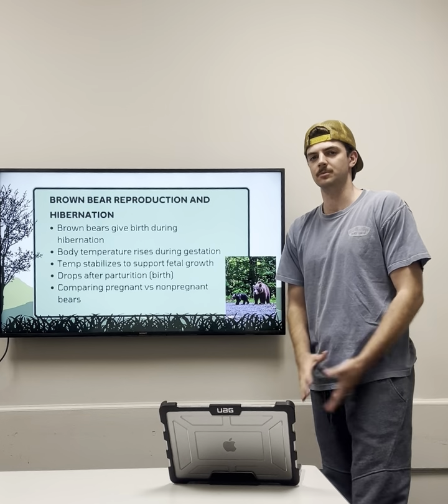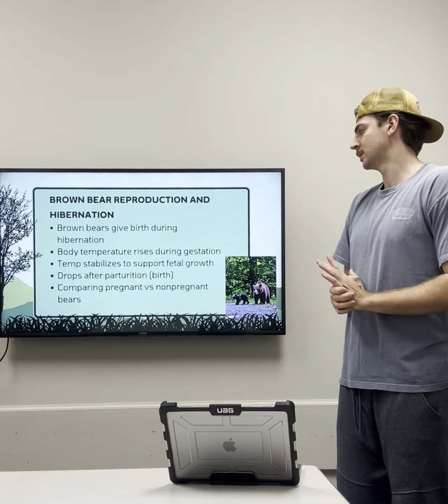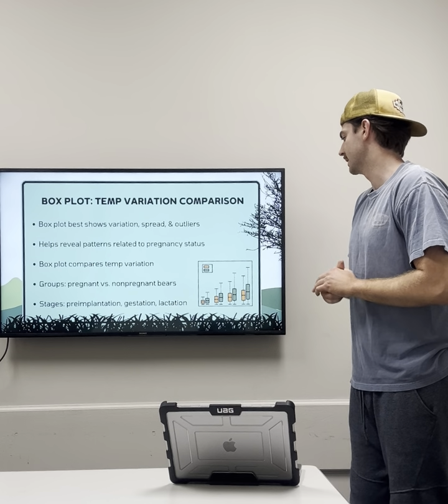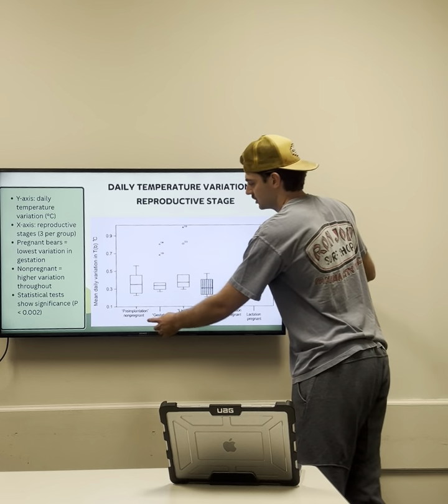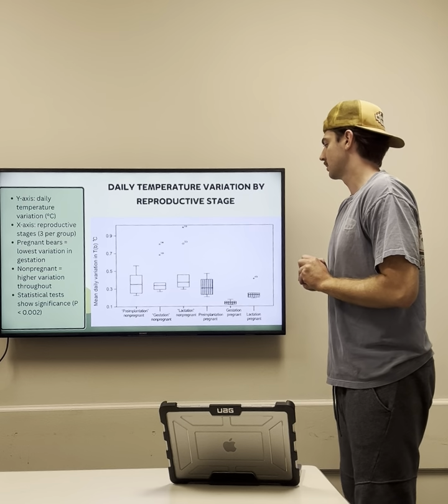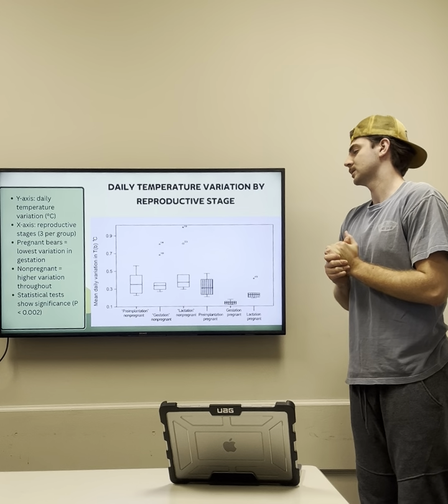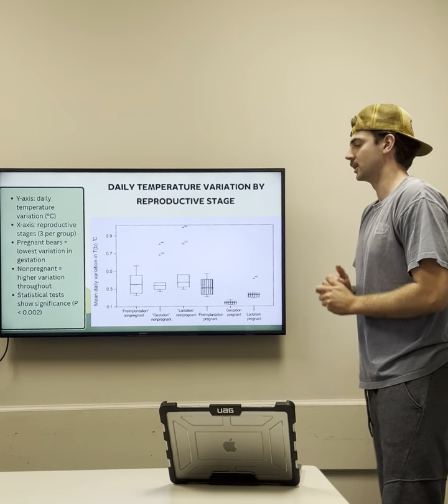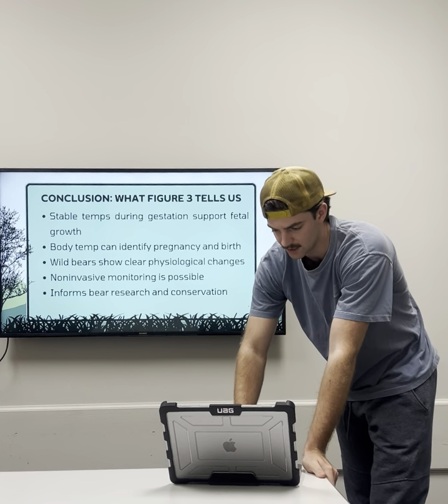Brown Bear Daily Body Temp Variation Fig. 3 Presentation